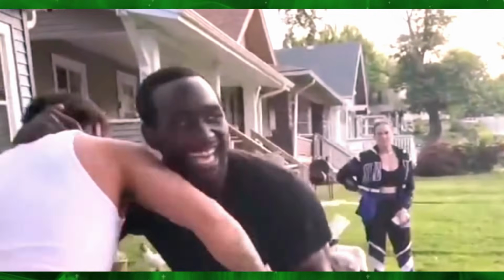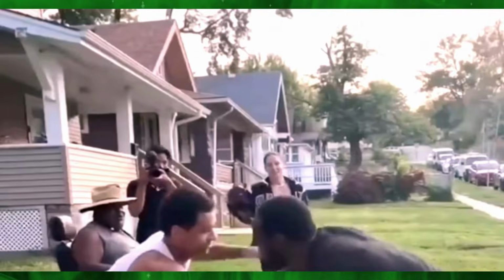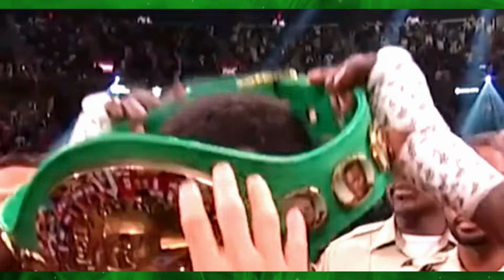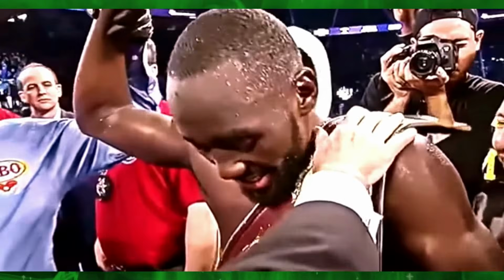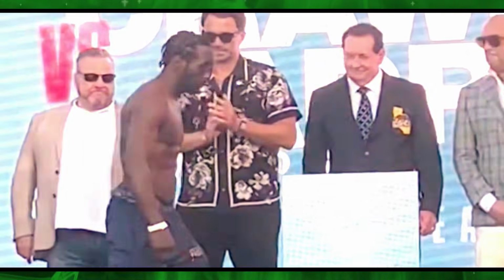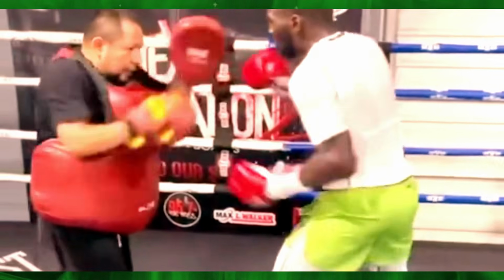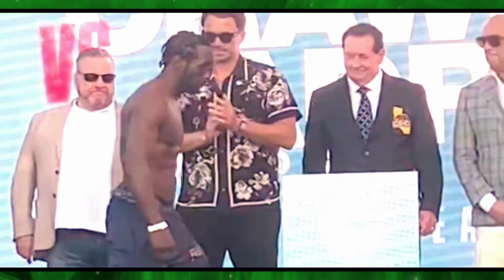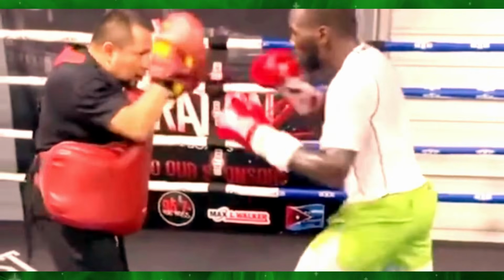BREAKING: Terence Crawford’s INSANE Camp Begins—EPISODE 1! 💪🔥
🔥 Terence "Bud" Crawford is deep into his most intense training camp ever 🥊🏋️‍♂️ as he prepares to move up from 154 lbs to 168 lbs to face Mexican superstar Canelo Alvarez in a historic showdown on September 12th in Las Vegas 🇺🇸🏟️. The DAZN Training Camp Series gave fans a behind-the-scenes look at Crawford’s grueling workouts, including farmer walks, squats, shadowboxing, heavy bag drills, thrusters, and strength training with kettlebells and dumbbells 💪🥶. Crawford’s focus on speed, footwork, explosiveness, and power is unmatched, and he's already in top shape before entering full camp 🔥⏳. His team is placing major emphasis on sparring with bigger opponents, especially Lester Martinez, a powerful super middleweight 🧠🥊. Despite concerns about his power and speed transferring to a heavier class, Crawford remains confident, claiming the 7-pound boost will help him without sacrificing performance 🍽️🥗. His secret weapon? Unorthodox style, high boxing IQ, and constant stance-switching, which could leave Canelo baffled 😵🧠. According to trainer Brian “BoMac” McIntyre and close ally Bernie “The Boxer” Davis, nobody fights like Bud – and no sparring partner can replicate his fluidity 💨⚡. Canelo, though, remains a formidable foe — a seasoned puncher with elite timing, defense, and experience 🦾🥇. While Crawford skipped tune-ups, Canelo recently dominated William Scull, proving he's still a top-level technician 🎯💥. This fight may mark the biggest challenge and perhaps the final chapter in Crawford’s career — a legacy-defining bout between two boxing titans 🏆🔥.

⏱️ 00:00 – 00:30 ➜ Intro 🎬:
⏱️ 00:30 – 01:30 ➜ Charges Explained 📝:
⏱️ 01:30 – 02:45 ➜ Incident Description 📋:
⏱️ 02:45 – 04:00 ➜ Judge’s First Reaction 😡:
⏱️ 04:00 – 05:15 ➜ Custody & CPS Discussion 🧒📞:
⏱️ 05:15 – 06:30 ➜ Protective Order Announcement 🔒⚖️:
⏱️ 06:30 – 07:30 ➜ Defense Strikes Back ⚔️:
⏱️ 07:30 – 08:30 ➜ Judge’s Pushback 💬🧠:
⏱️ 08:30 – 09:30 ➜ Breath Test Debate 💨⚖️:
⏱️ 09:30 – 10:30 ➜ Case Law Clash 📚⚔️:
⏱️ 10:30 – 11:30 ➜ Redacted Footage & Motions 🎥📝:
⏱️ 11:30 – 12:19 ➜ Final Words & Trial Prep 🧑‍⚖️⚔️: